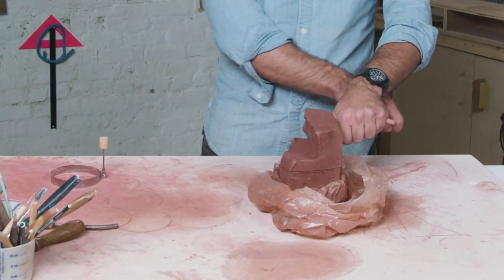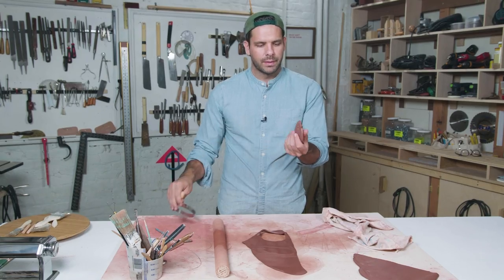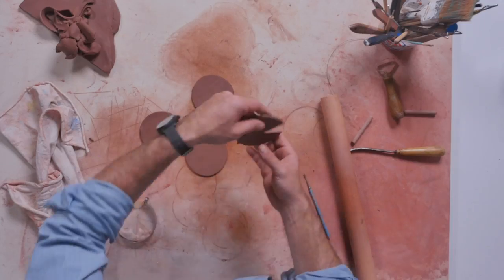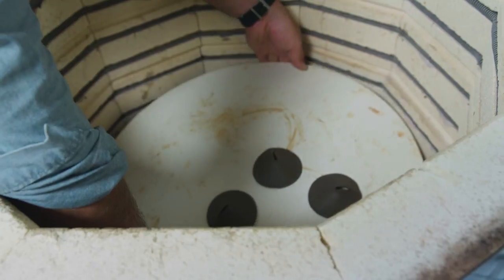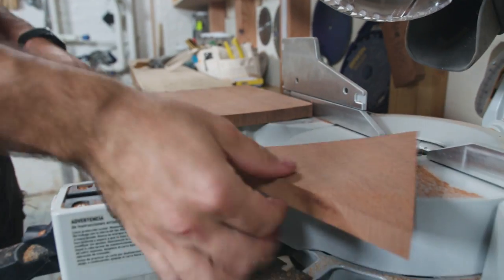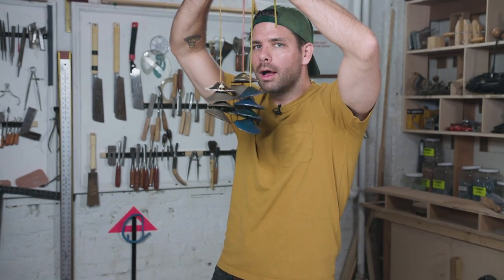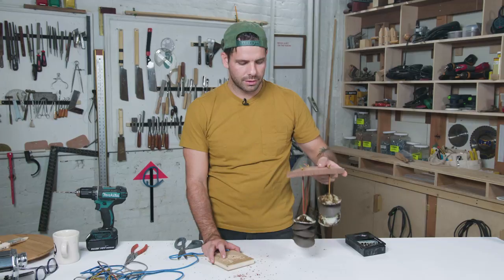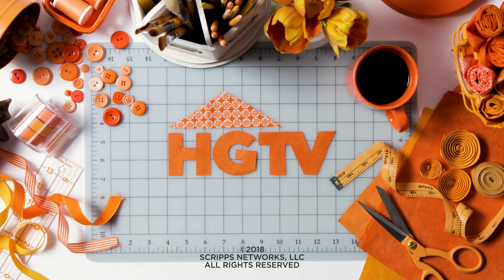DIY Clay Wind Chimes - HGTV Handmade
Jason Pickens shows you how to make clay wind chimes for your porch or patio. You'll love the soothing tone on a breezy day.